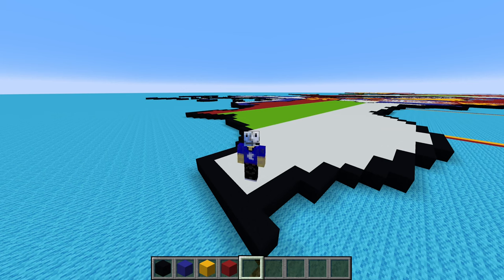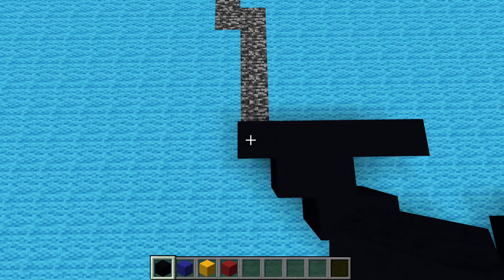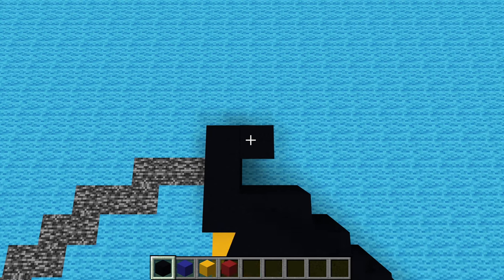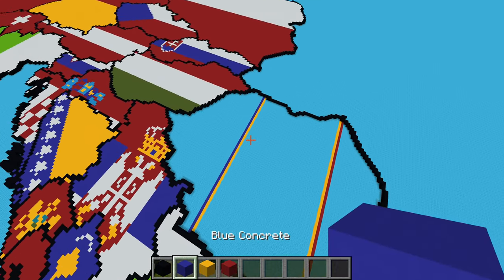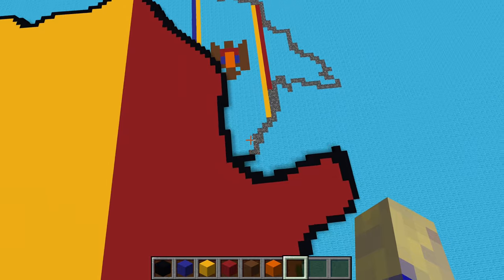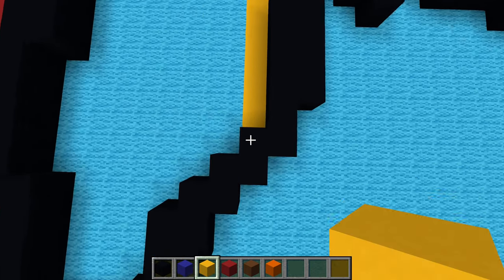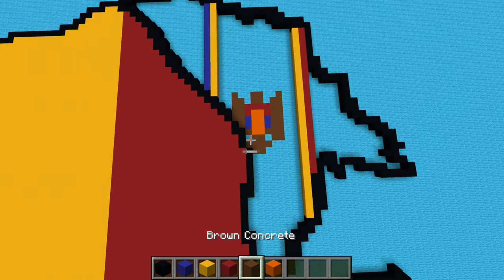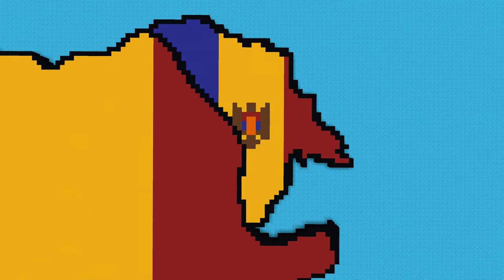Romania + Moldova - World Flag Map Tutorial [Part 19] [Minecraft]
How to build Romania and Moldova in Minecraft
How to build a World Flag Map in Minecraft

The national flag of Romania is a tricolour. The Constitution of Romania states that "The flag of Romania is tricolour; the colours are arranged vertically in the following order from the flagpole: blue, yellow, red".

The national flag of the Republic of Moldova is a vertical triband of blue, yellow, and red, charged with the coat of arms of Moldova (an eagle holding a shield charged with an aurochs) on the centre bar. The reverse is mirrored. The flag ratio is 1:2.

Next Tutorial - Ukraine